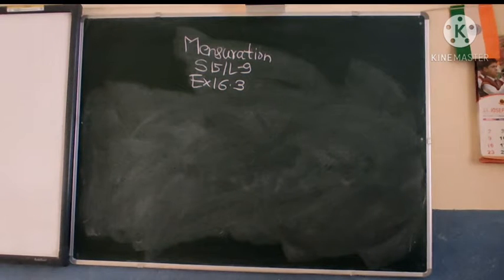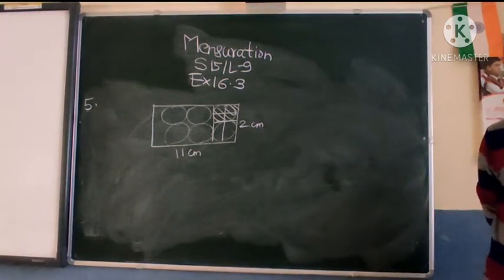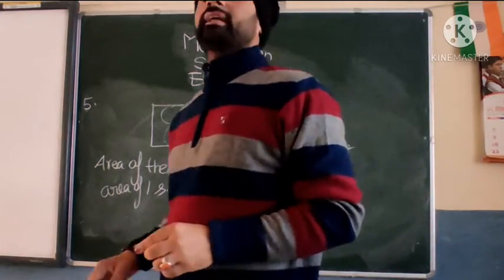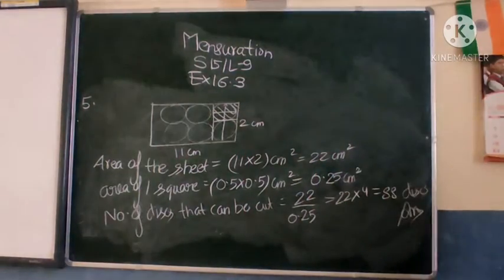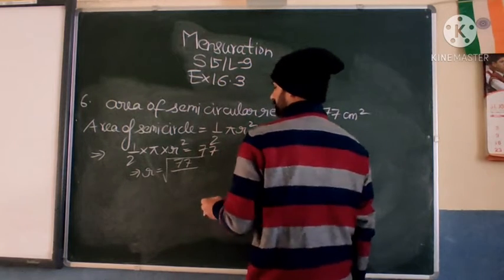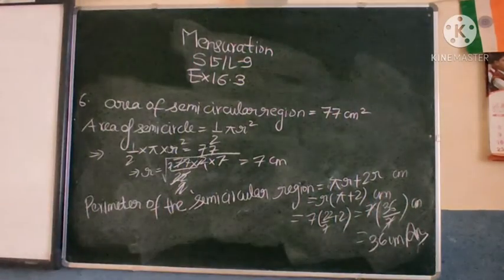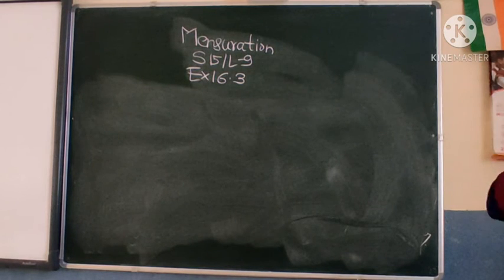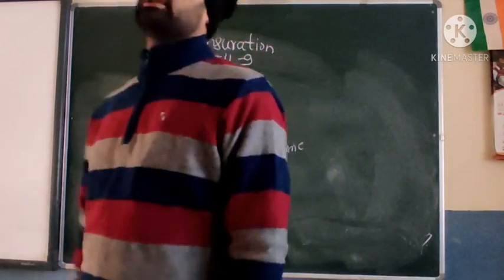Mathematics Class IX S15/L9